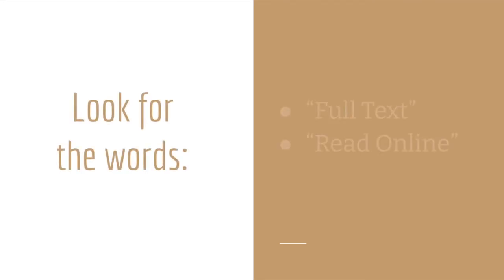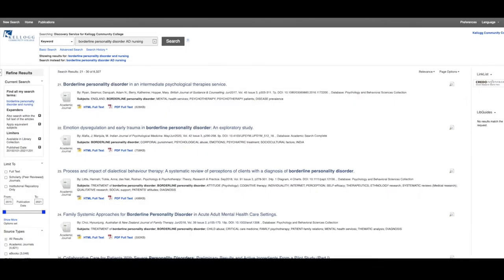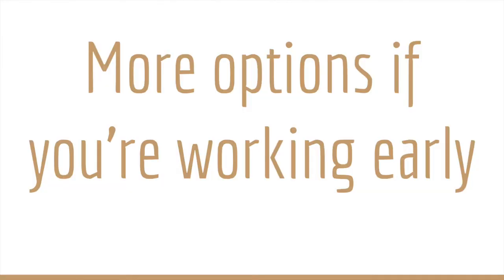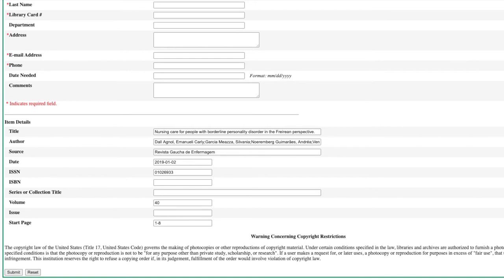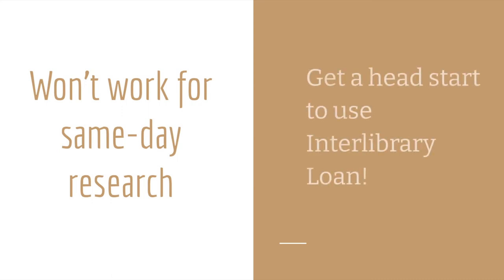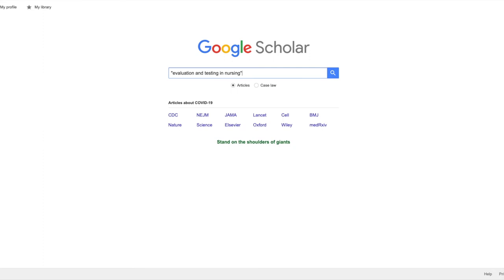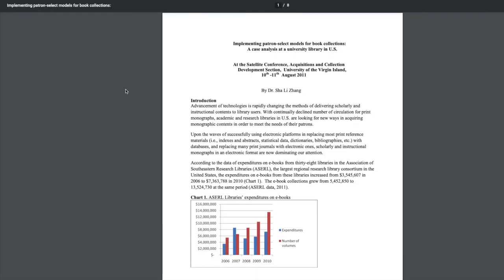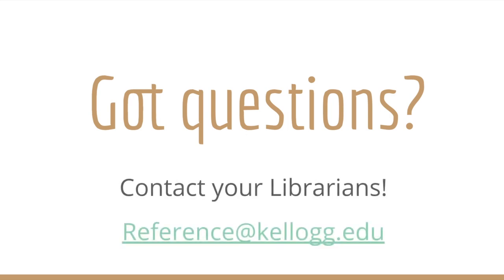How To Find Full Text Sources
This video will teach you how to identify which sources have full text access right away and provide some alternatives for sources that don't.